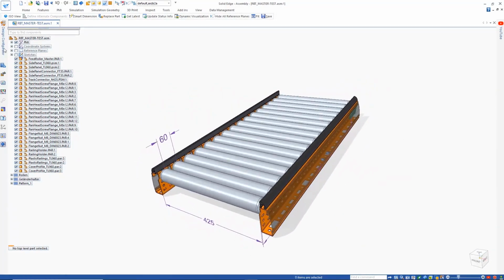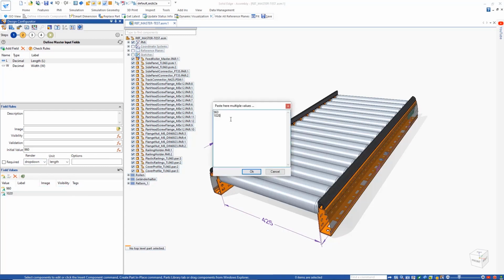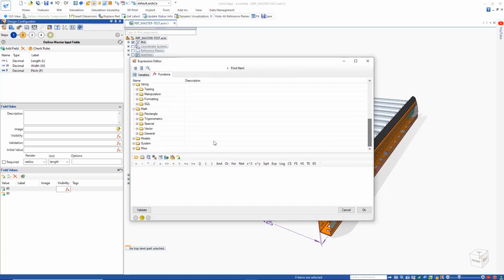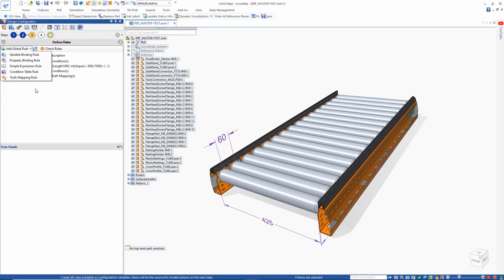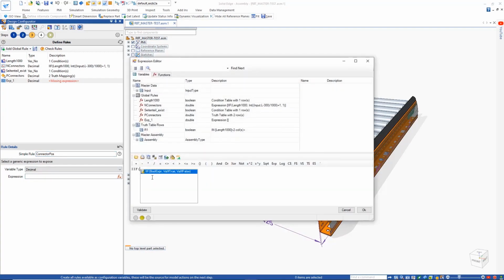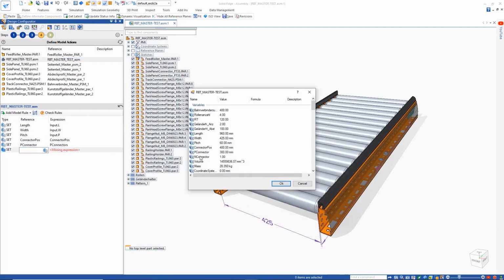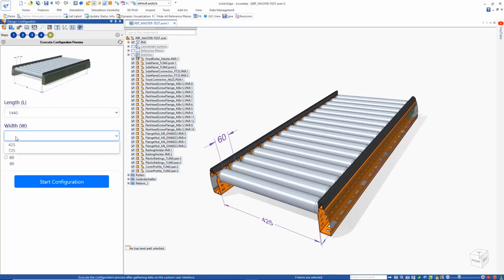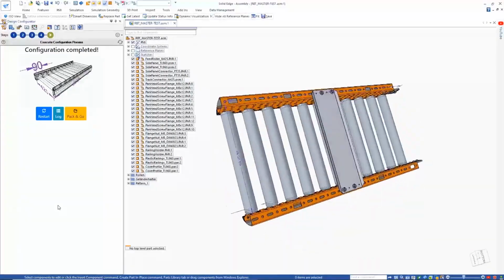Solid Edge 2022 新增功能 設計配置器 / Solid Edge 2022 what's new - Design Configurator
原創字幕翻譯，不全之處請多見諒
Ryan's Solid Edge 數位筆記
Solid Edge 設計配置器